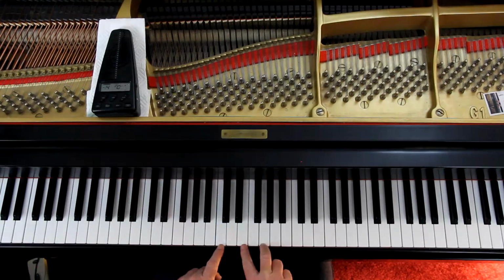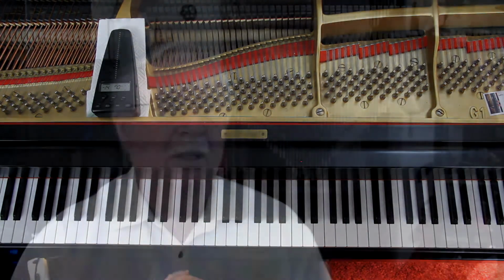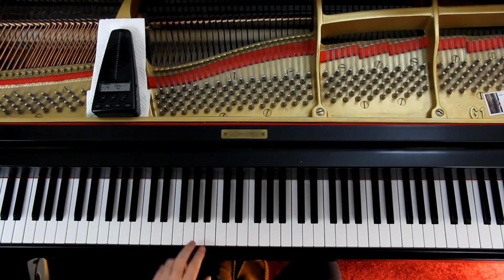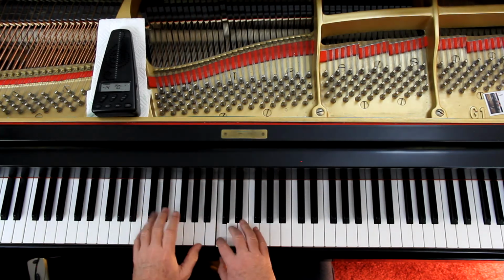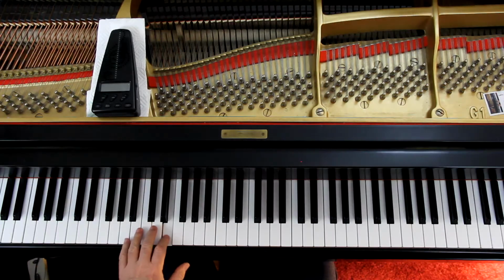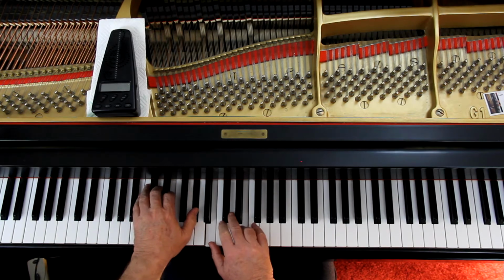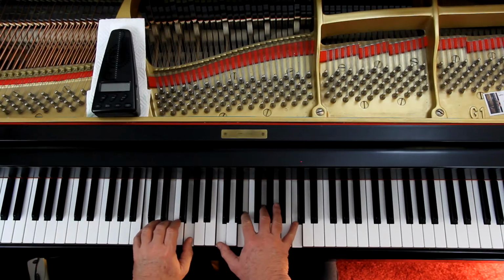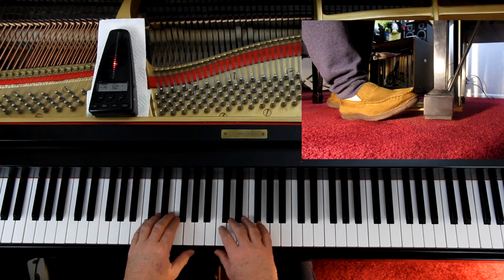Alfred's Adult All-In-One Course Level 2, Page 130, Deep River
An in-depth piano lesson on how to play Deep River in Alfred's Adult All-In-One Course Level 2, Page 130.

Things to Remember - 0:00
Play with Me - 3:52

Metronome = 50